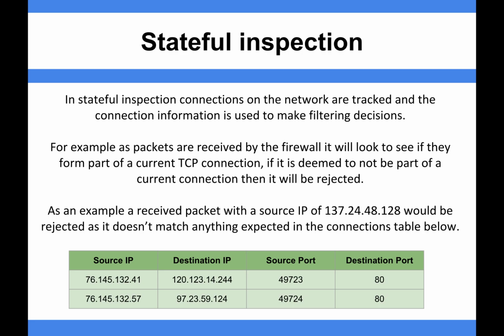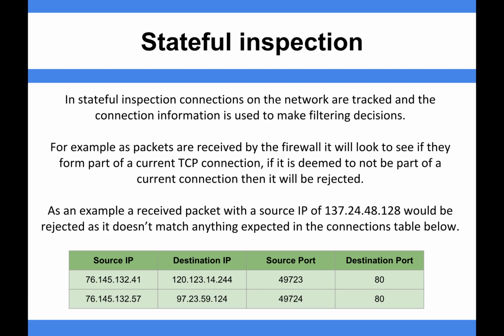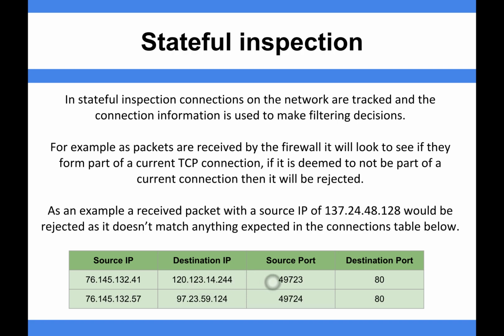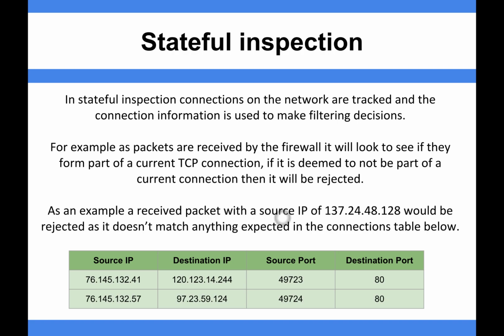Networking - Stateful inspection